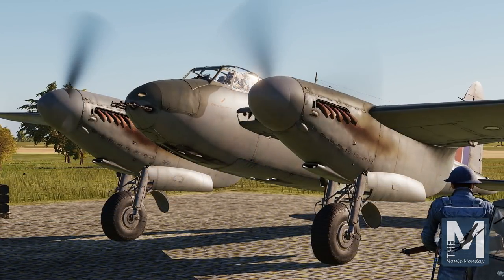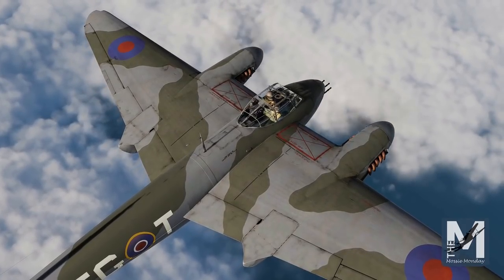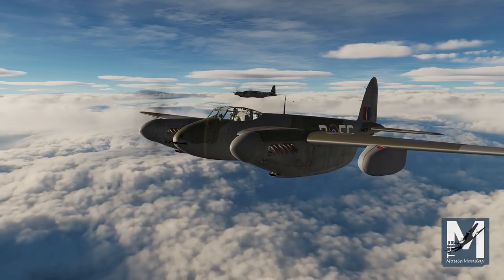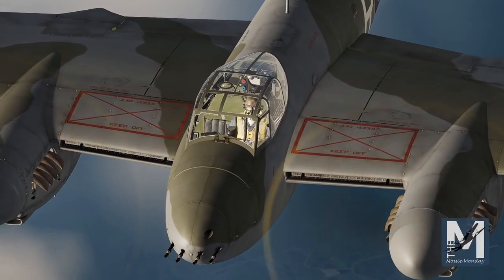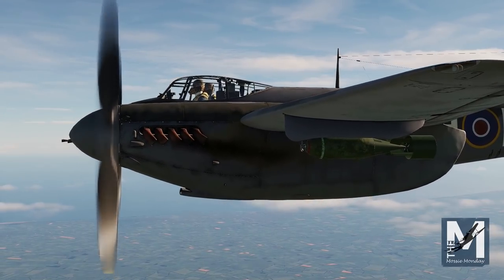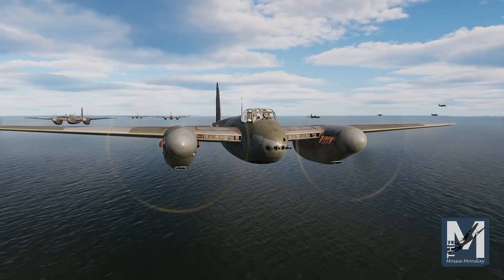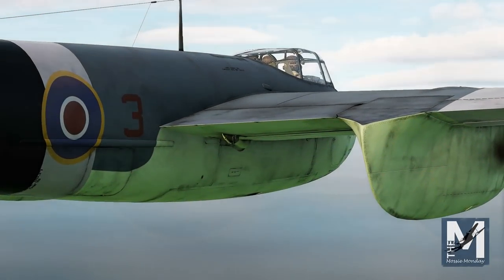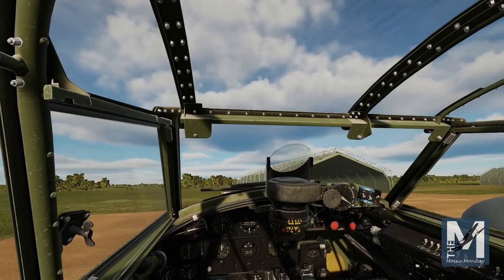DCS: Mosquito FB VI | Introduction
Welcome to Mossie Monday, the first in a series of videos covering an introduction to the aircraft in early access (EA).

One of the most revolutionary and effective combat aircraft of WWII, the British de Havilland Mosquito was in service with the Royal Air Force (RAF) from 1940 to 1961. A brilliant and innovative design, the ‘Mossie’ left a bright and lasting mark in the history of aviation.

An airframe built mostly of wood to save on scarce metal supplies earned the Mosquito the nickname "The Wooden Wonder". It was also known as ‘Freeman’s Folly’ after the Air Marshal who backed its production.

Armed with four 7.7mm (.303in) Browning machine guns and four 20mm (.79in) Hispano-Suiza cannons, this superbly versatile fighter-bomber could carry both bomb and rocket payloads over long distances at high speed – and deliver them with pinpoint accuracy.

The Mossie’s ability to maintain a high cruising speed at high altitude made it very difficult for Luftwaffe fighters in service at the time to engage it.

Early FB Mk VI fighter bombers were actually modified NF Mk II night fighters, which were originally equipped with Merlin 21 and 23 engines. In DCS you will be flying a production variant, and your aircraft will be fitted with Merlin 25 engines.

The Mossie Mk VI can carry up to 2,000 lbs of ordinance. The bomb bay can house either Two 250 lb. or two 500 lb. General purpose or medium capacity short fin bombs. One 250 lb. or 500 lb. bomb may also carried under each wing. If wing mounted ordinance is not required, the addition of wing drop tanks can be used to extend the aircrafts range. In 1944 it's ordinance capacity was extended further to include, four rocket projectiles (R.Ps) that could be mounted under each wing.

During World War 2 the mosquito was not only flown by pilots of the RAF, but included those displaced when their country was occupied and pilots from the commonwealth. Countries include but are not limited to Australia, Canada, Norway, and New Zealand.

The Mosquito was made famous owing to its participation in daring low level intruder raids. Some of the best examples are:

1. Operation Carthage an attack on the Gestapo headquarters in Copenhagen, Denmark .
2. Operation Jericho a mission to free French resistance fighters from the Amiens prison in German occupied France.
3. Operation Oyster  the bombing of the Phillips factory in Eindhoven manufacturing radio tubes and valves for the German war effort during the occupation of Holland.
4. and let's not forget the raid on the radio station in downtown Berlin, designed to coincide with Herman Goring's speech to the German nation.

In summary the Mosquito as an airframe was probably the world's first truly multi role aircraft. Adapting to roles in an ever changing wartime environment such as Bomber, Night fighter, Fighter bomber, path finder, Anti U-boat and shipping,  V1 interception or diver missions and Photo-reconnaissance. A true wonder that you will be able to fly in the DCS skies shortly.

Join me for the next instalment of Mossie Monday where we will run through the start up procedure. Thank you for joining me and Chow for now.